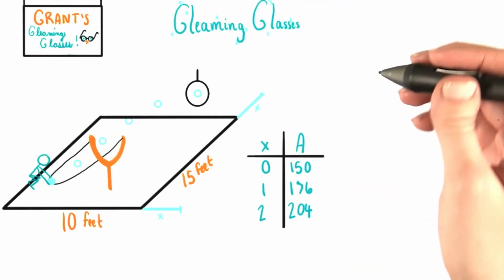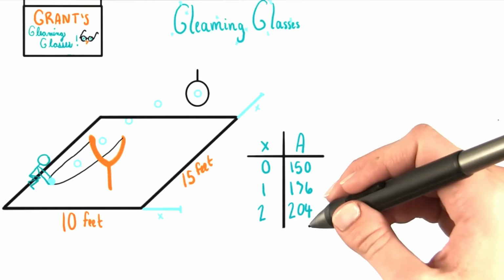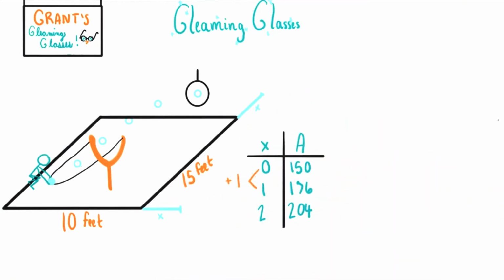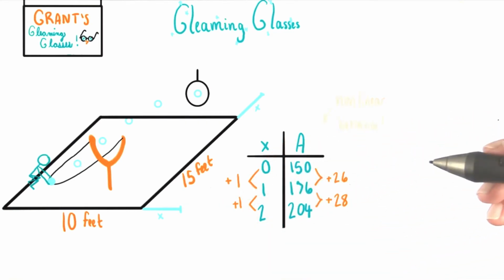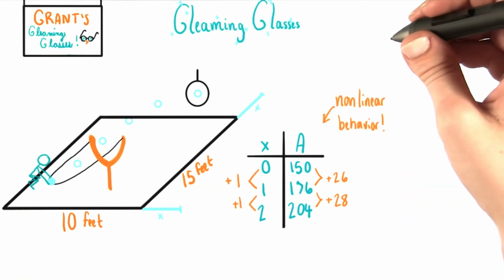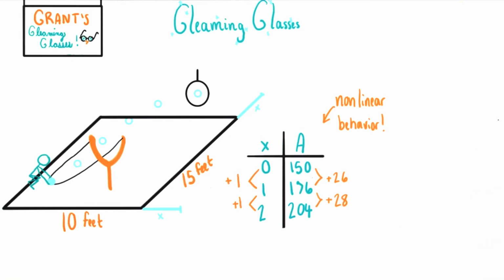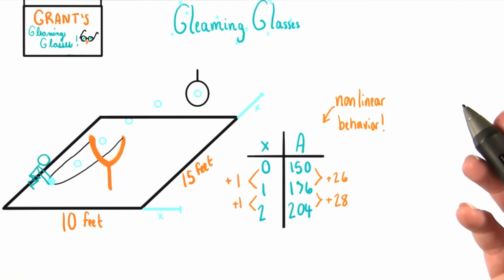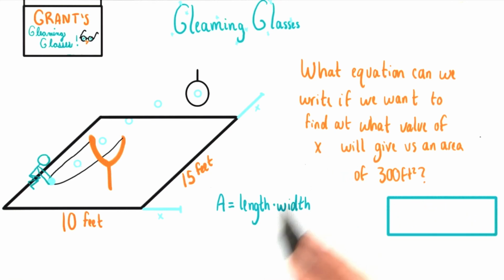Nonlinear Behavior - College Algebra